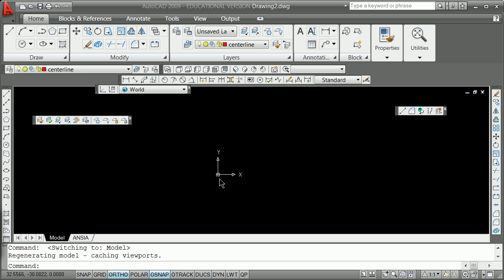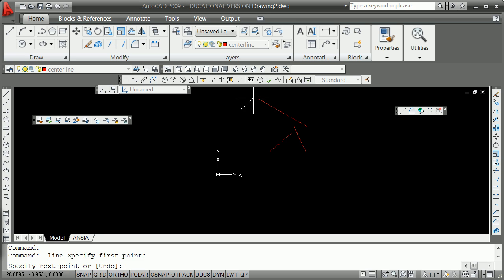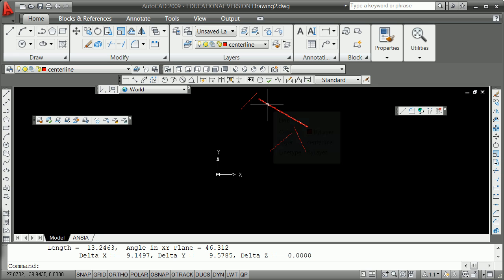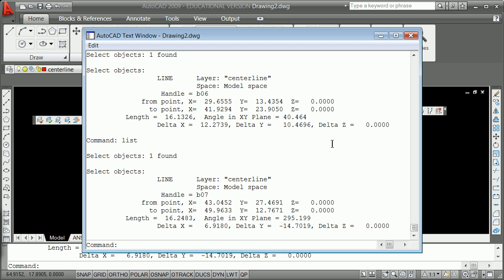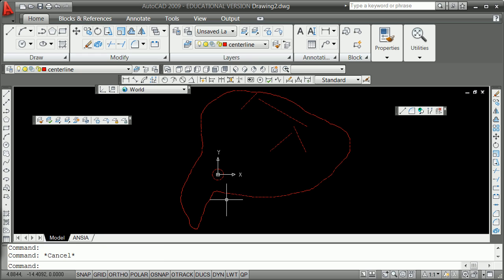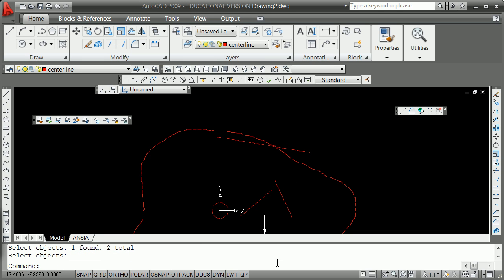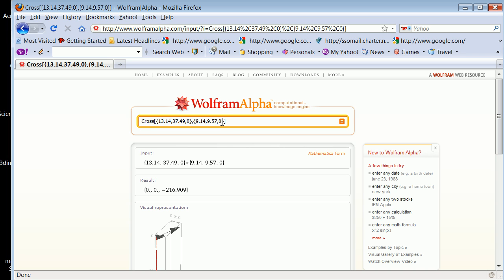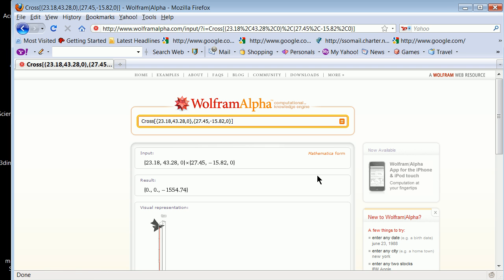Autocad, Wolfram, UCS, Nirvanah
Adding non concurrent vectors (2d or 3d)...come on eventually you will want mathematica...But for now get good at transcribing and/or dumping it into excel or your calculator. You add the moments, you add the forces, you divide the MAGNITUDE of the moment sum by the magnitude of the force sum. That gives you the length of the moment arm. You know the moment arm is perpendicular to the line of force. Sweet and probably much easier than divide and slide or slide and divide or whatever. Also WORKS IN 3D.